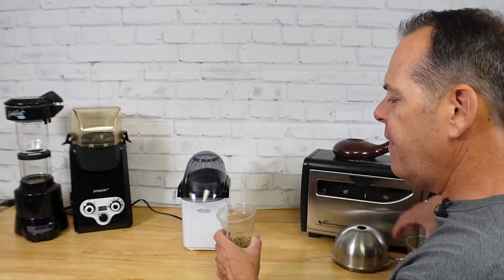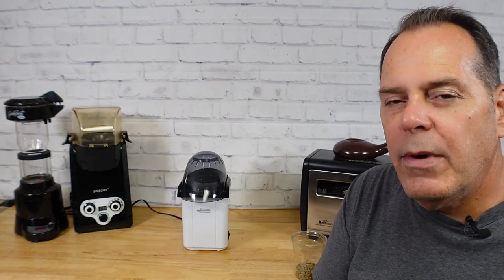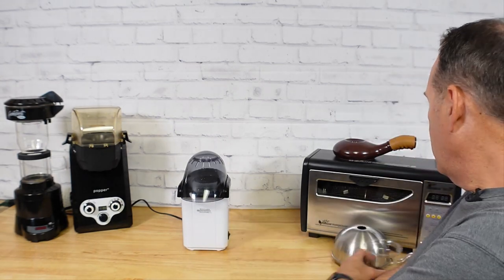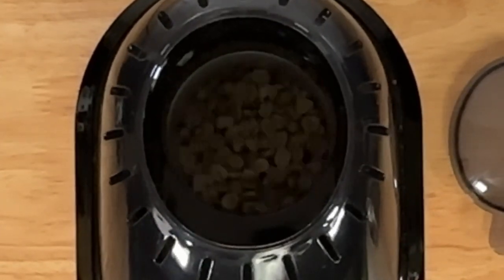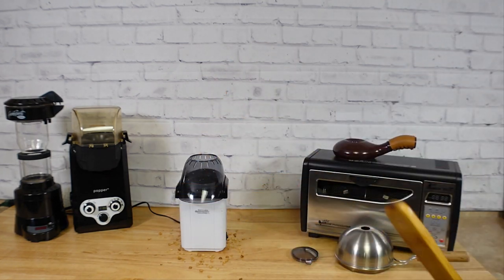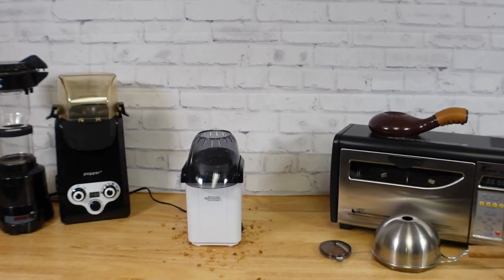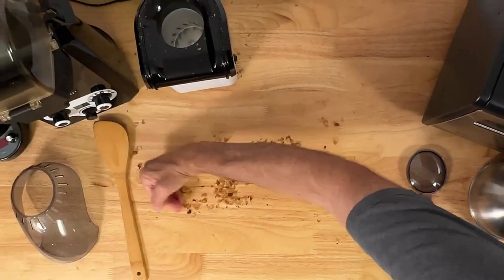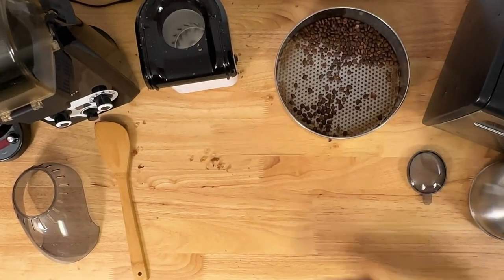The Beginning of Every Home Coffee Roaster Journey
Roasting coffee using a hot air popcorn popper is easy and very satisfying.  The coffee will taste much better than store-bought coffee.  After a short while though, many hot air popper people will begin to want to improve their roast.  The hard facts are, hot air popcorn machines have no controls other than “on” /  “off”.  Upgrading to a different roasting method will provide control over heat and air, both of which are. Ended to roast great coffee.

Chapters
0:00 The Beginning of Every Home Coffee Roaster Journey
12:00 first steps learning how to roast coffee
15:35 Next coffee roasters to consider
20:55 Read comments on my videos to learn more about how to roast

I have an Amazon Store highlighting home coffee roasters and brewing supplies you should check out.
Home Coffee Roasters

Kettle
Fellow Stagg EKG Electric Goose-neck Kettle

Grinder
Fellow Ode Burr Grinder (Gen 1)
Fellow Ode Burr Grinder (Gen 2)

24x48x63 wire rack (wheels not included)